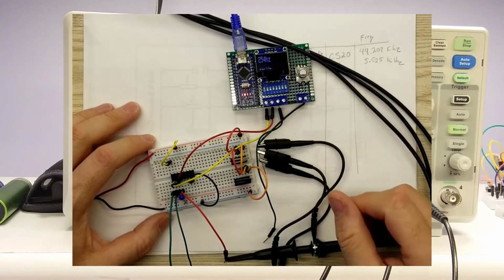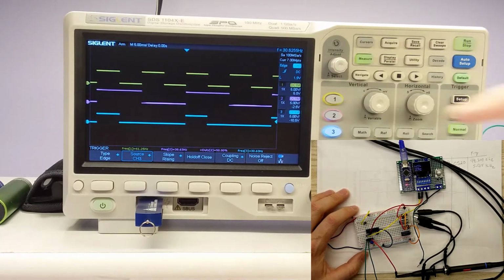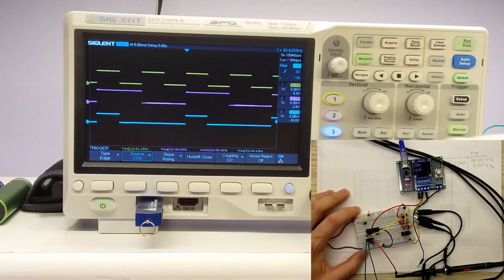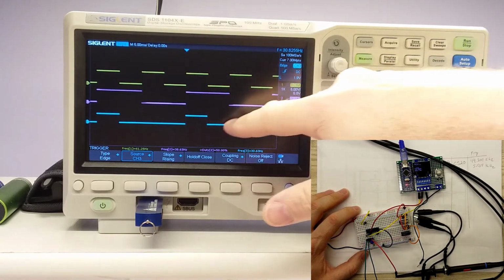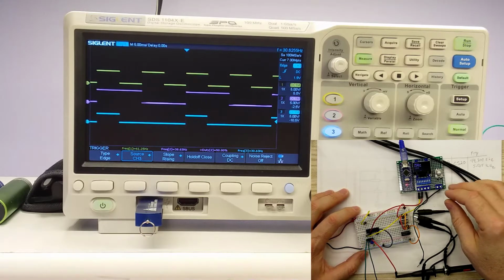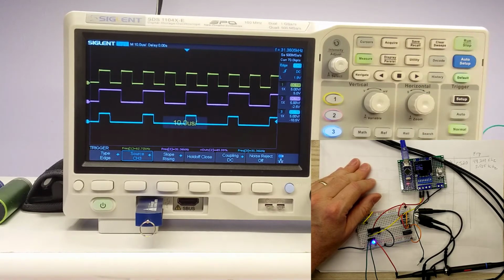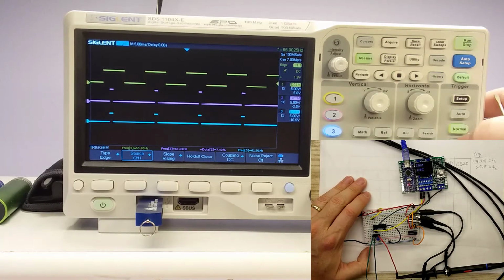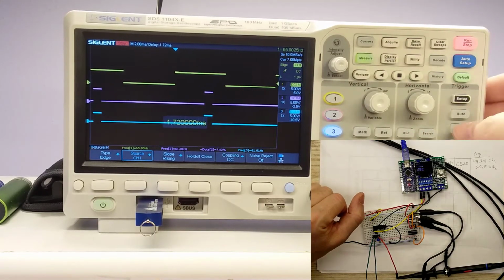IC Series - Episode 03 - AND Logic (MC14082B, CD4082B & more)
I recently purchased a bag of integrated circuits (IC) from eBay that weighs about half a pound and contains various types of TTL, CMOS, Semiconductors, and more. The "etc" portion is especially intriguing.

In this video, I will be exploring as many of these ICs as possible. I'll put them on a breadboard, review the datasheet, build a test circuit, write some Arduino code, and see what I can make them do. I'll also connect some of them to my oscilloscope and run a few tests.

Specifically, I'll be covering some AND and NAND gate logic using the MC14082B, CD4082B, and SN74HC00N ICs. I'll crank up the frequency to about 5MHz and see if they can still perform.

I'm doing this because I find old ICs fascinating and love learning new things. Although these ICs may not be practical anymore with our microcontrollers, it's still a lot of fun to understand how they work, what they were used for, and what potential uses they may have in the future. So, follow along and learn something new about old ICs!